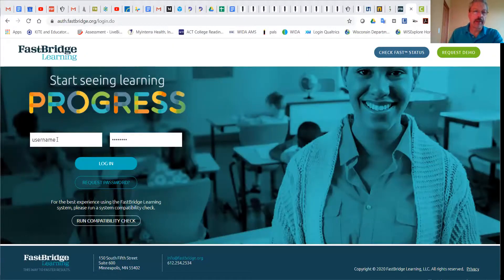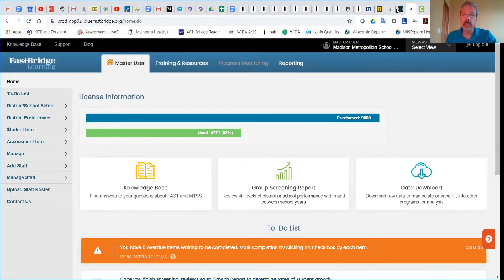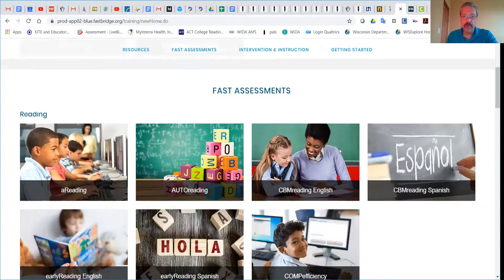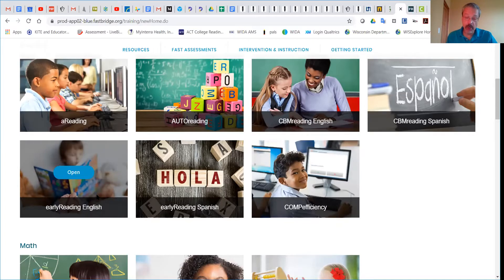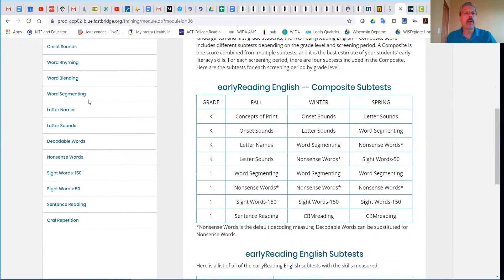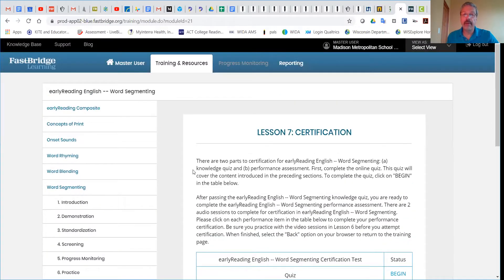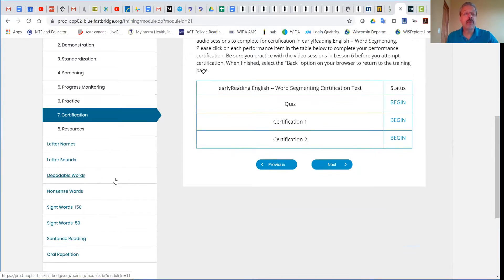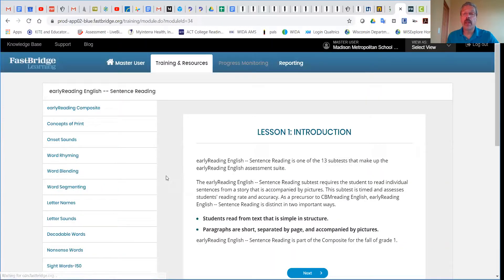FASTBridge Fall Gr 1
A brief overview of Professional Learning for Grade 1 teachers for Fall screening.